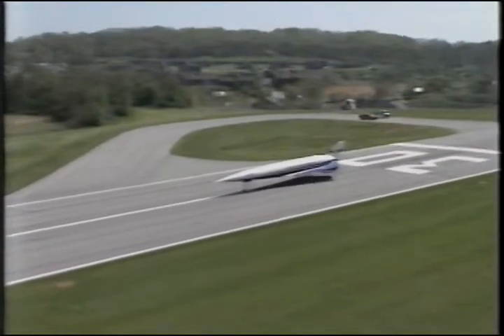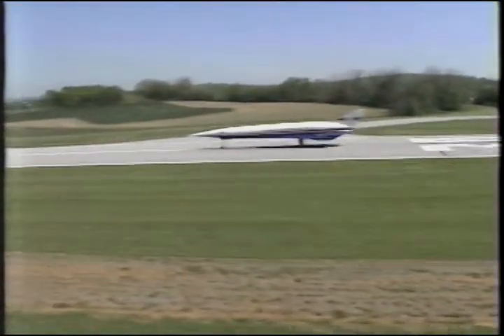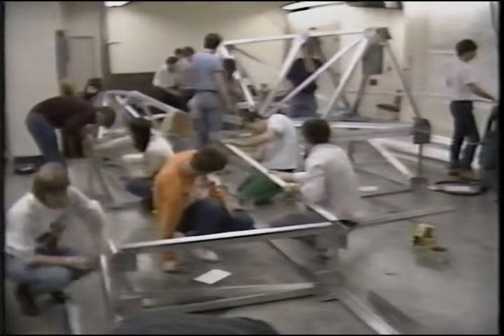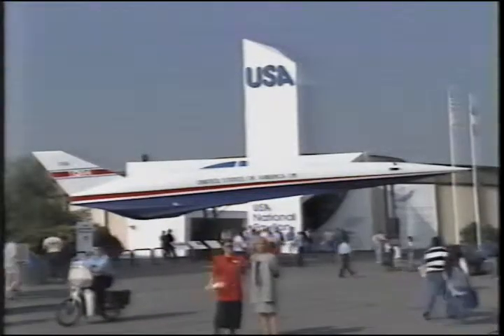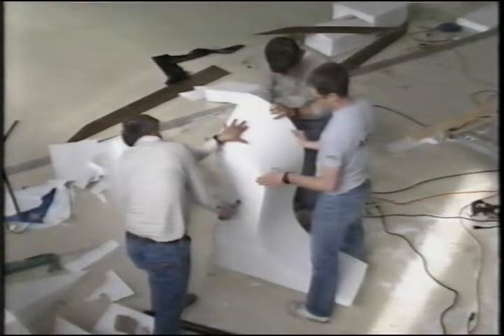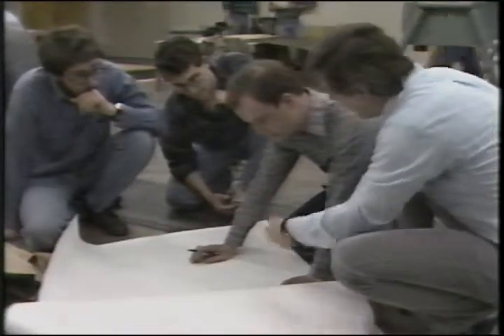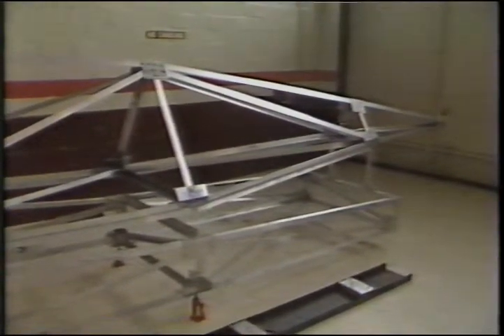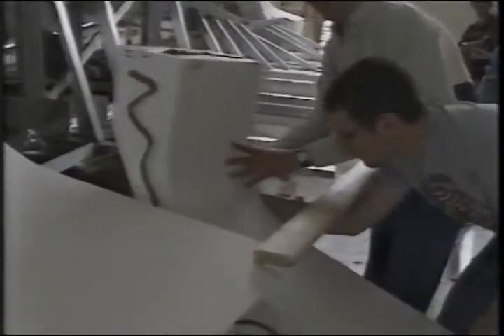VT Engineering promos circa 1990_NASP_mockup - Part 1.mpg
Part 1 of a video showing the development of the National Aerospace Plane mockup by Virginia Tech Engineering students. The mockup was featured at the Paris Air Show in 1989.